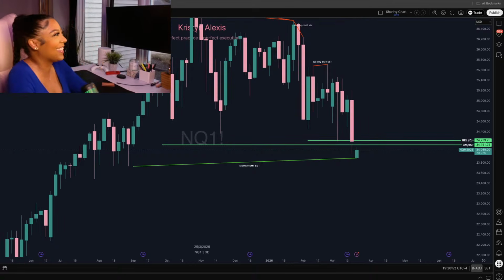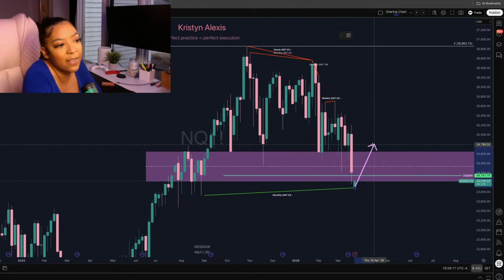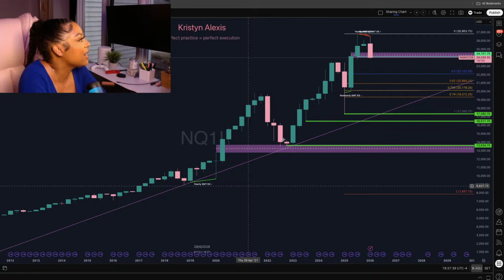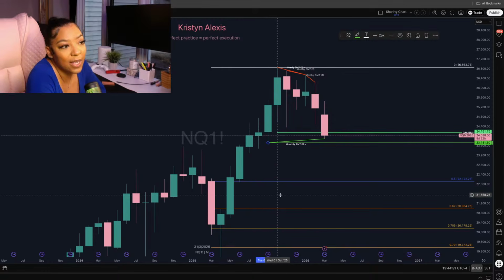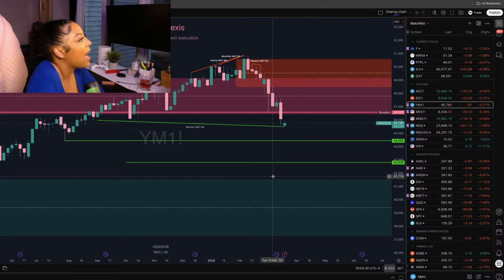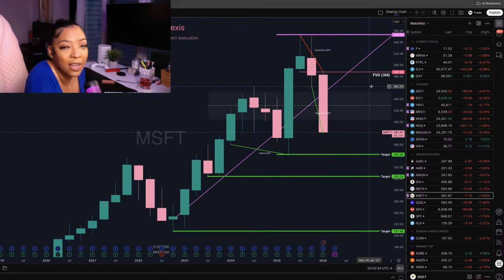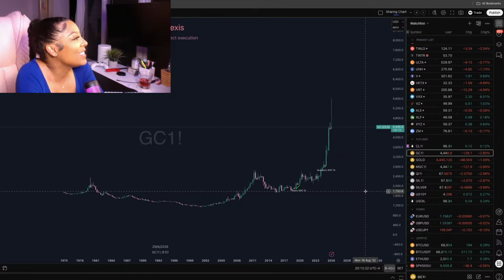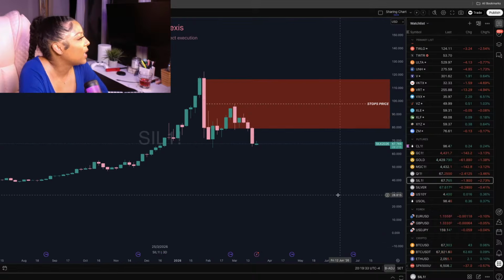Live: Weekly Bias 22 March 2025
I really hope you enjoy todays video! Have a good night!

▹ FILMED & EDITED BY KRISTYN
EDITING ▹
‣Final Cut Pro X
Camera ▹
‣Canon EOS 70D
‣Canon G7x iii Vlog Camera